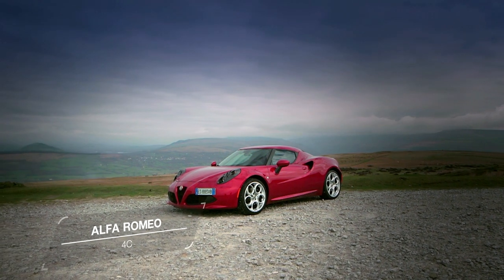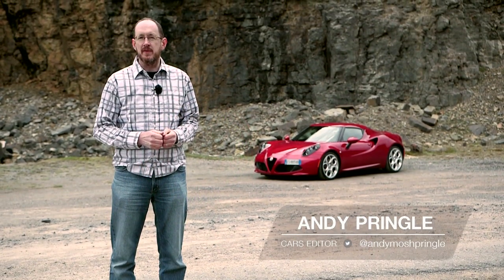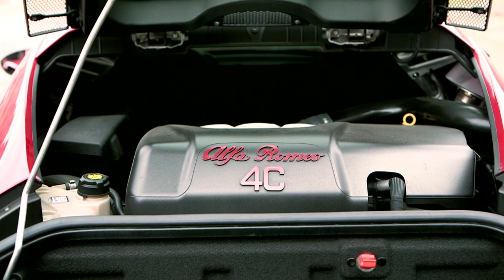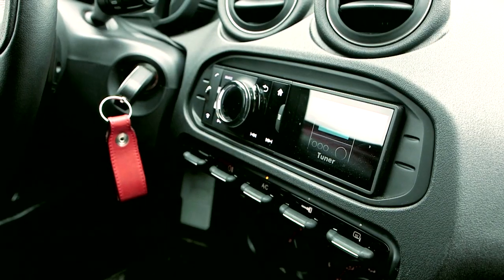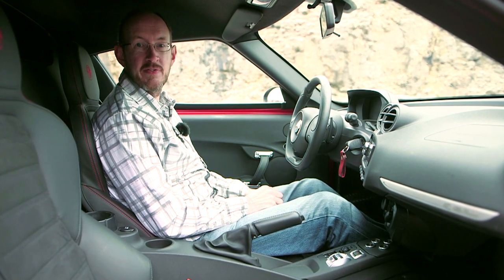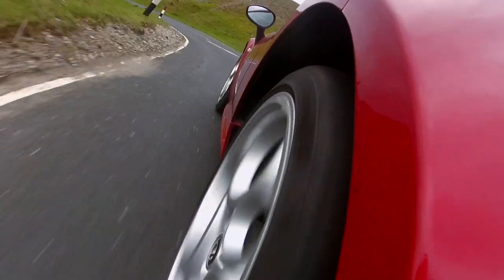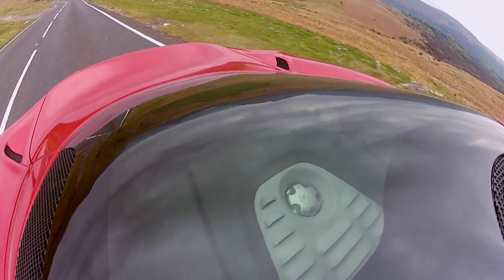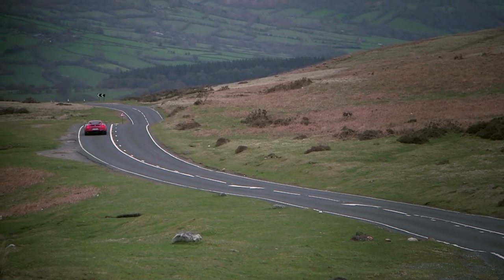Alfa Romeo 4C coupe expert car review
The new Alfa Romeo 4C is much more than a car; it's a shout of defiance from a company that hasn't been on top form in recent years.

To read the full Auto Trader Alfa Romeo 4C expert review go